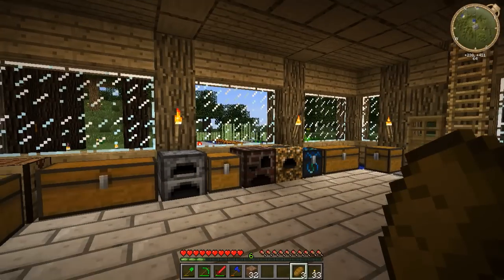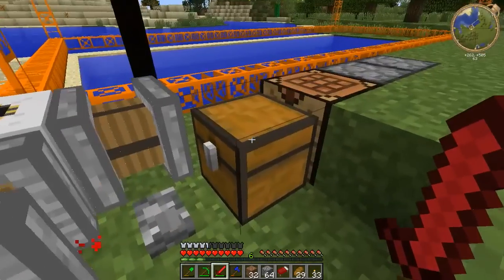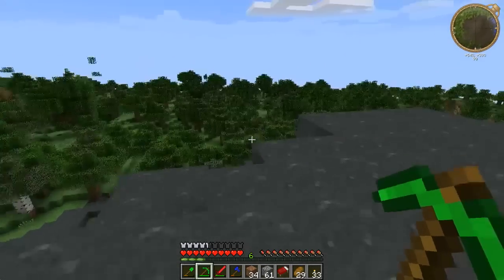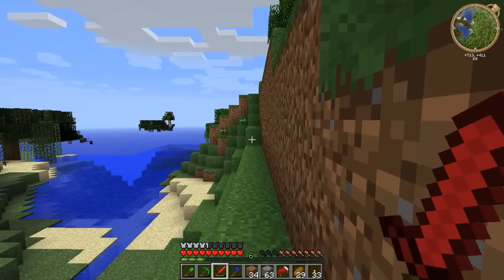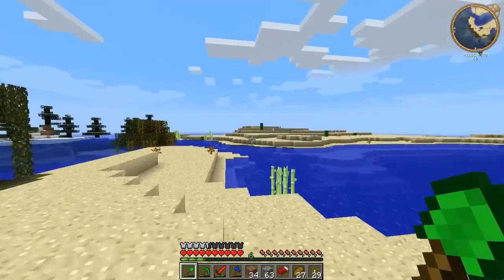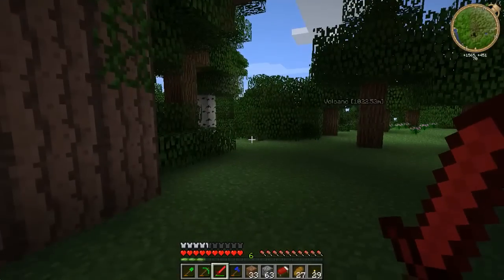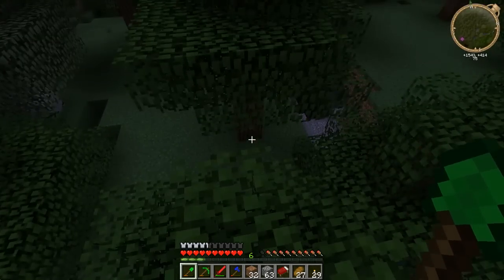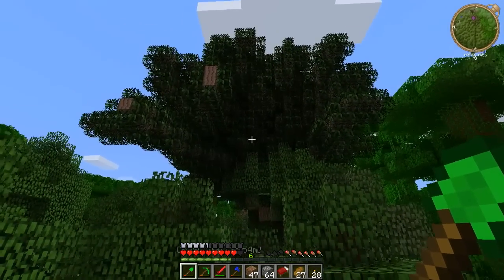jahg Plays Tekkit - 025 - Hidden Crazy Trees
Hello.  Our hero ventures out to locate a volcano, and he's heard of some additional trees in the world which need investigating.

TSS Minecraft is an amazing server where you can play Minecraft with Flabaliki and jahg (go on, Google it!).